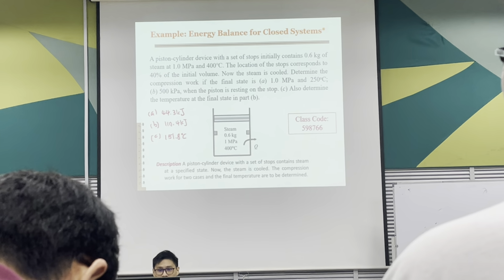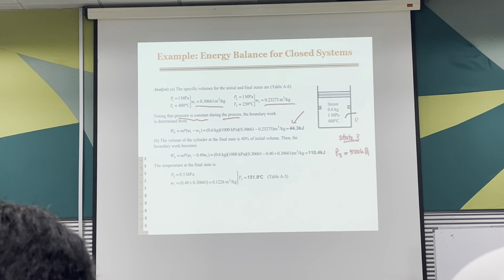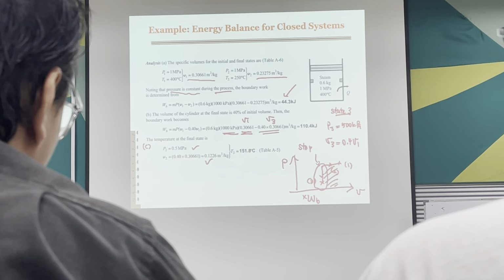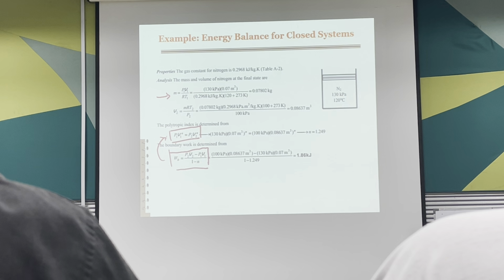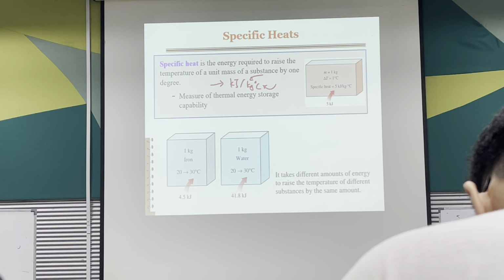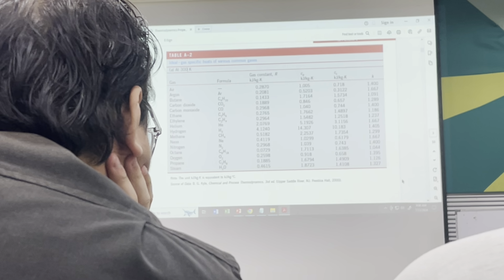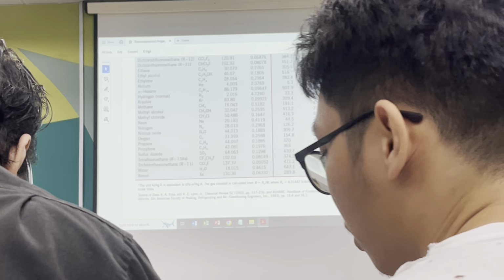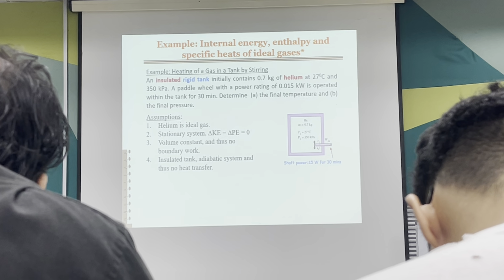Thermodynamics Lecture 6-3